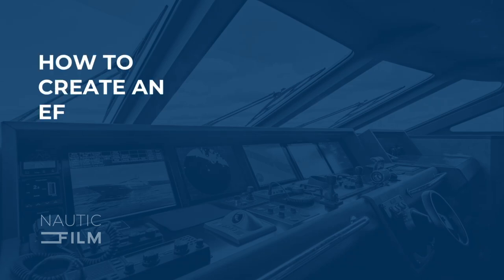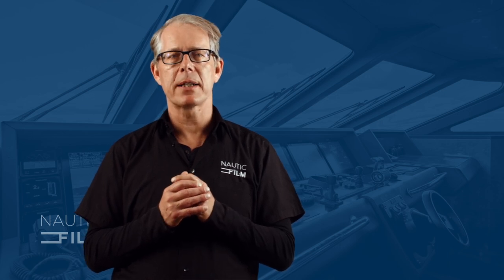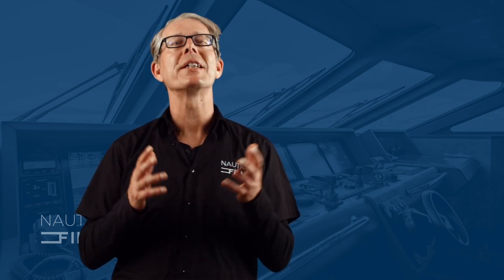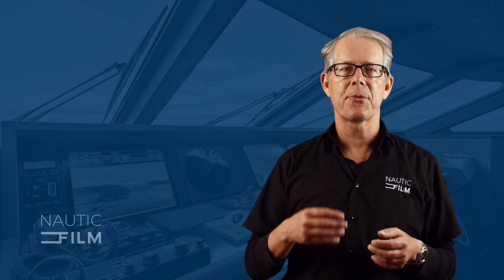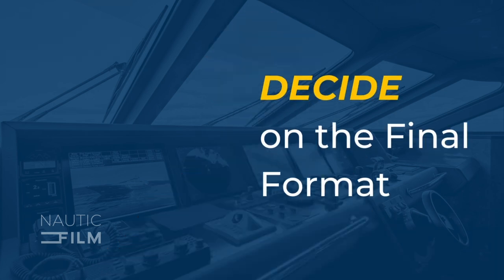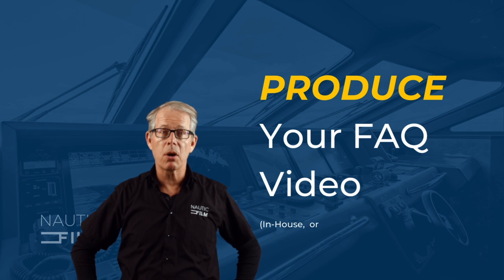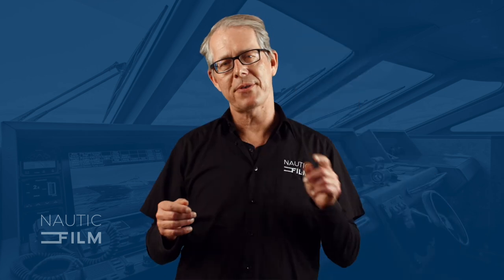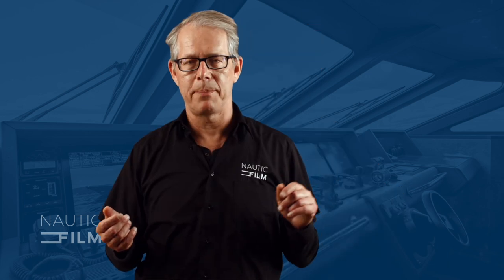The FAQ Video -- Video Marketing Tutorial Part 2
Here is my second video tutorial for marine marketers, hopefully answering all your FAQ’s about FAQ videos.

THE FAQ VIDEO.Some of the most frequent asked questions we get asked are about FAQ videos, sometimes also called 80%-videos. So I decided to put in action what I preach and make a video tutorial about it.
As always, your feedback and ideas are most welcome.